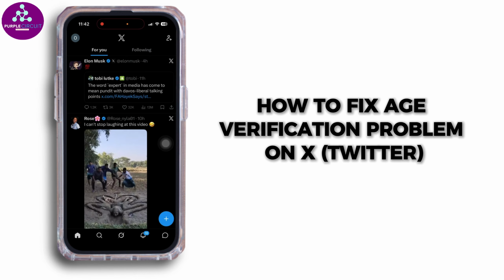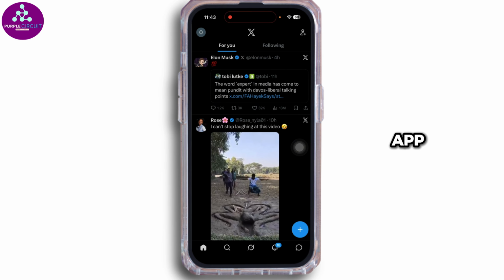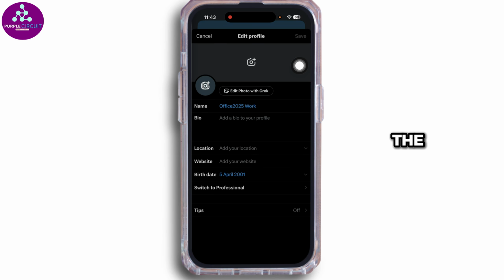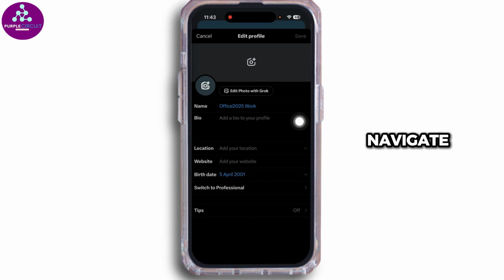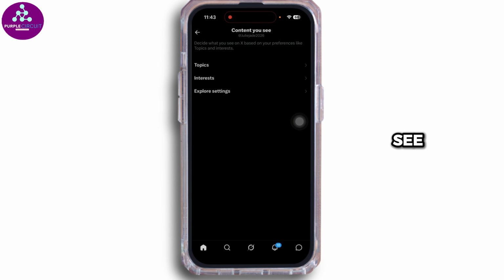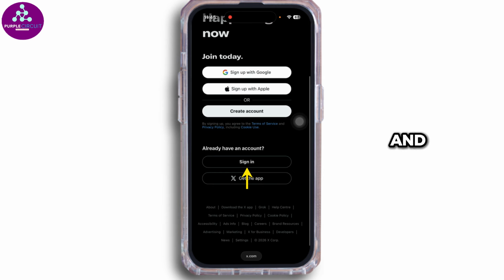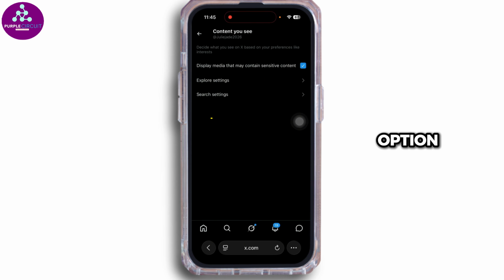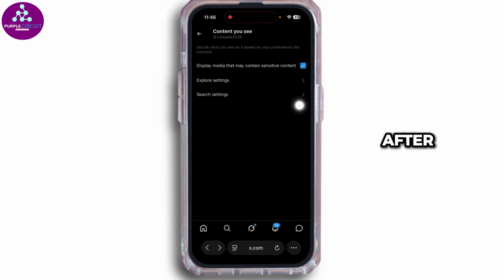Fix AGE VERIFICATION Problem On X (Twitter) | X ID verification not working ?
Learn how to fix AGE VERIFICATION PROBLEM ON X quickly and easily in 2026! This step-by-step guide shows you how to resolve age verification issues and regain full access to your X account.

If you’re stuck on verification, unable to access features, or facing restrictions due to age checks, this tutorial walks you through the best solutions. From checking your account details to submitting verification and fixing common errors, everything is covered.

Perfect for X (Twitter) users dealing with account restrictions or verification problems and looking for a working solution in 2026.

Timestamps:
0:00 – Introduction & Overview
0:05 – What causes age verification issues on X
0:15 – Check your account birthdate details
0:25 – Verify your identity properly
0:35 – Upload required documents (if needed)
0:50 – Fix common verification errors
1:05 – Wait time and approval process
1:20 – Tips to avoid future issues
1:40 – Final checks and account access
1:56 – Closing & reminder to like, share, and subscribe

Fix your X account age verification issue and regain access today!